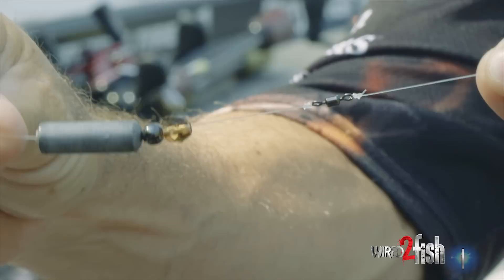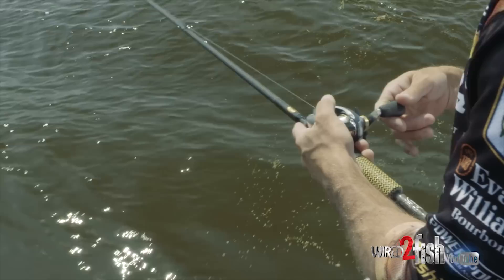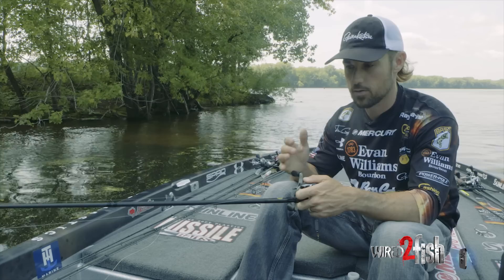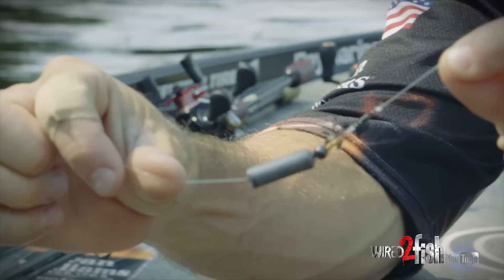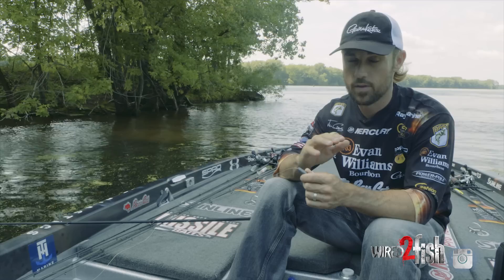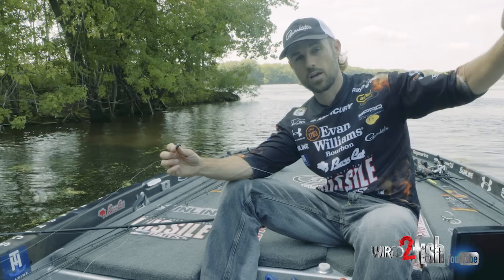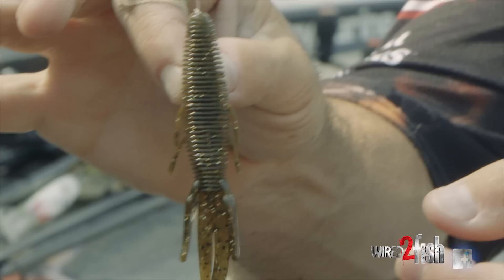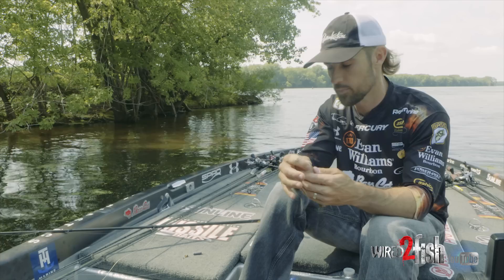How to Rig and Fish the Carolina Rig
New rigging systems like the drop shot and Neko rig are getting a ton of press in the bass fishing media while old-school classics like the Carolina rig receive much less. It's a classic for a reason though, and the Carolina rig needs to be in your arsenal for its flat-out fish catching ability in a variety of situations.

Professional bass angler John Crews shares how he rigs and fishes the Carolina rig. Equipment like the proper rod, reel and line are critical to the system's effectiveness as are selecting the right type of plastic lure. He advises on all these topics and more in this thorough walk-thru video.